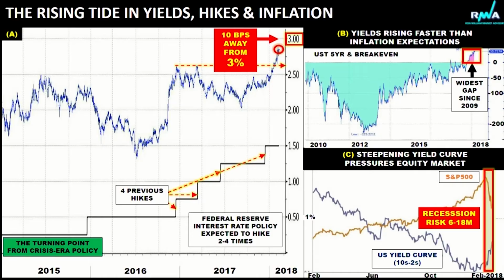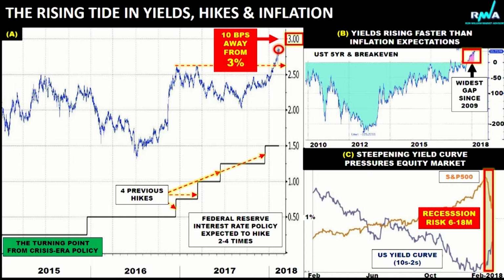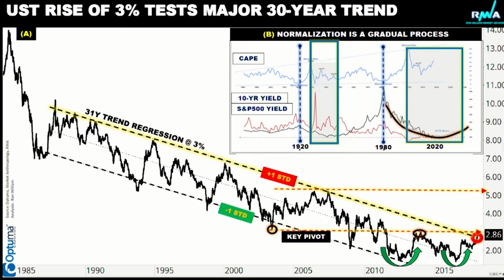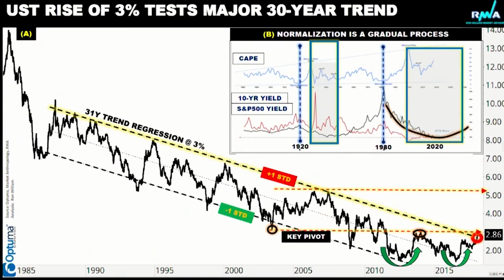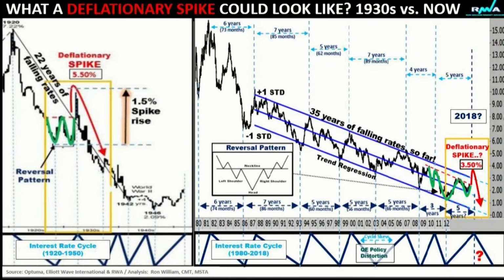Bond yields could ‘spike’ causing deflation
The ten-year US Treasury is testing 3%, a level which could make bonds a more reliable return than equities. Ron William, of RW Advisory, warns of the deflationary implications of a spike above that.